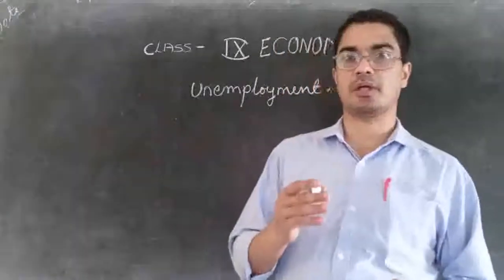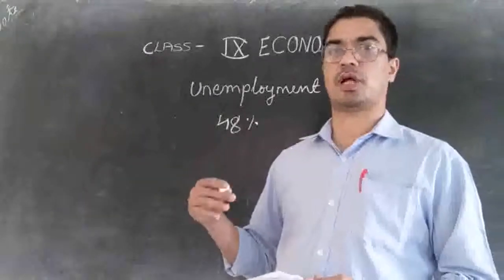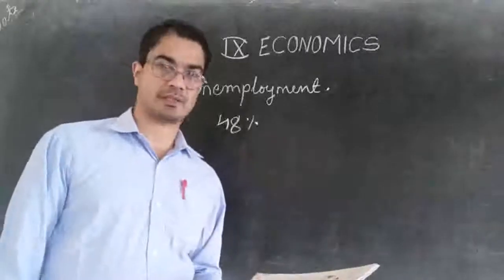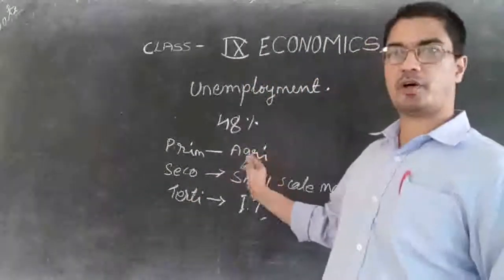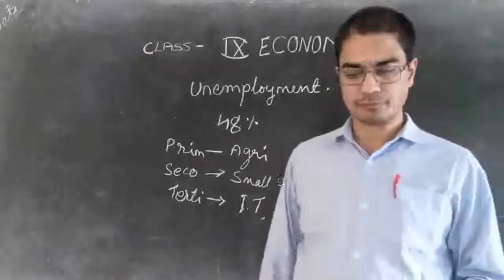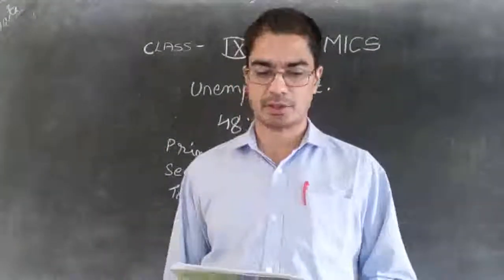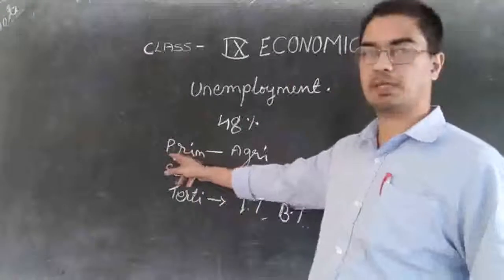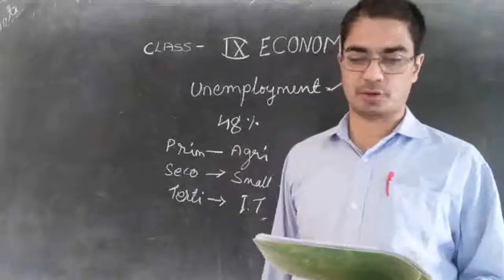21.6.'21 CBSE// CLASS IX// ECONOMICS//LESSON 2//UNEMPLOYMENT